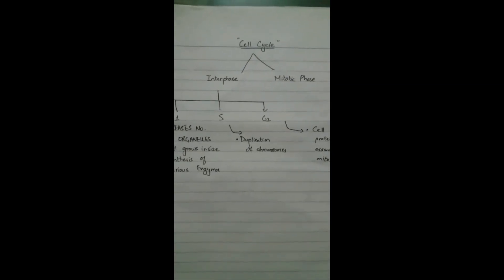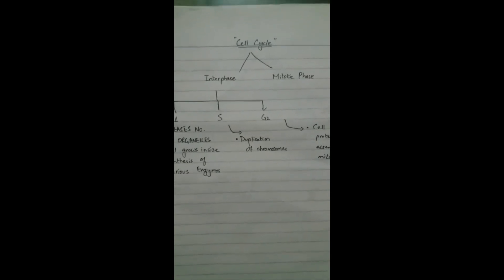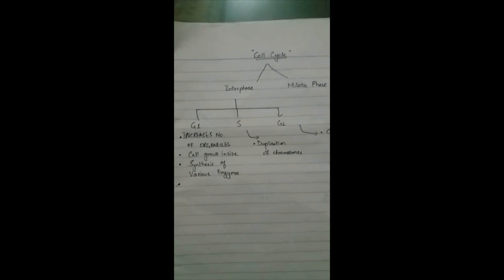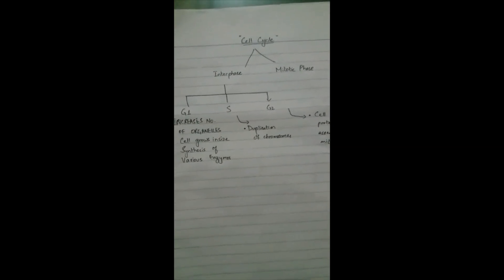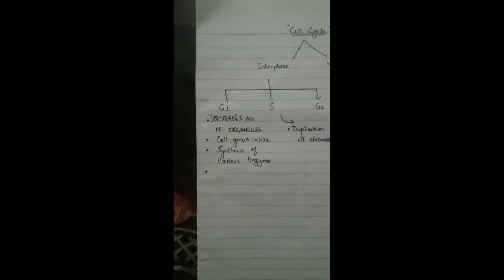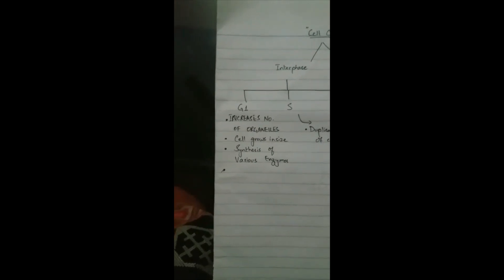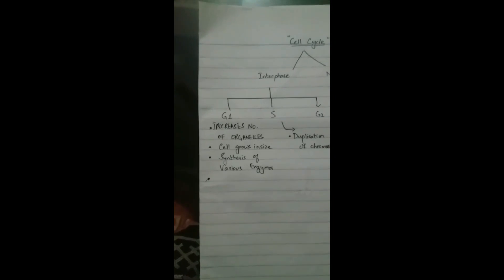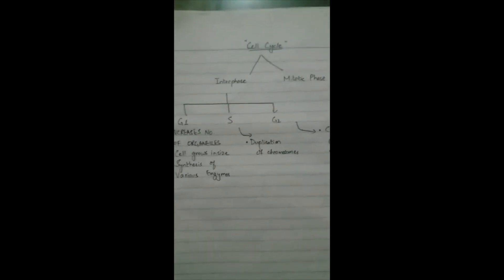bio 9th(cell cycle)